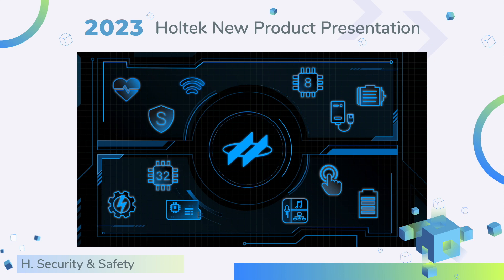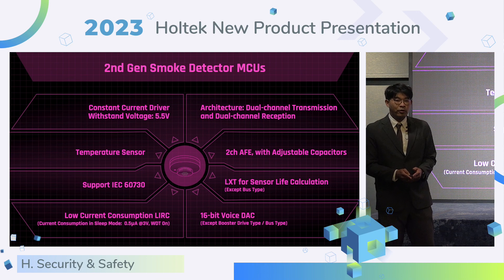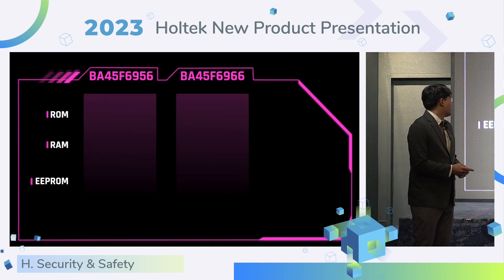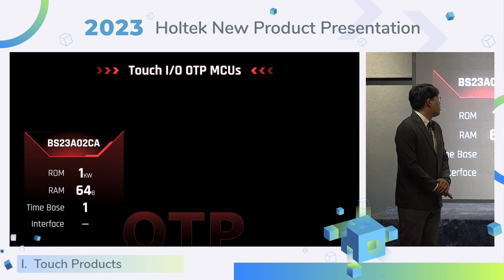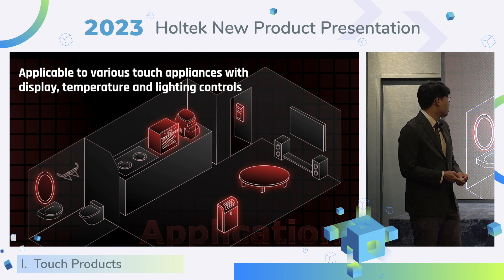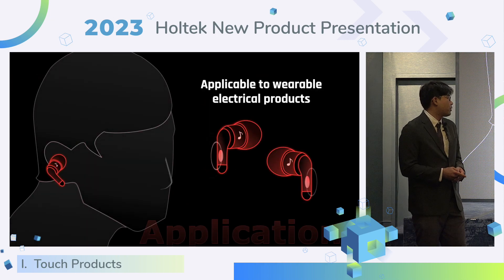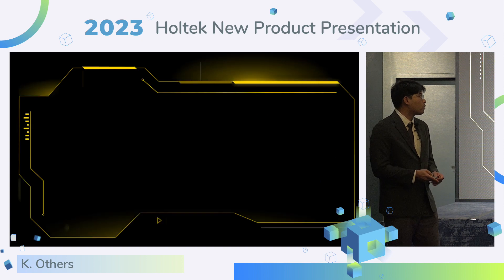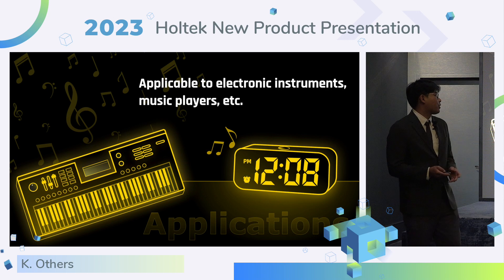2023 Holtek New Product Presentation - Part 4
-- Security & Safety --
00:29 CO/GAS Detector MCUs
02:16 Smoke Detector Products
06:06 Fire Alarm Product
07:08 Combined  Smoke/CO Detector Products

-- Touch Products --
08:43 Touch Key ICs
10:35 Touch OTP MCUs
12:34 Touch ADC Flash MCUs
16:10 Touch Workshop V4.0

-- Tools --
18:37 e-LinkPro2
19:30 e-WriterPro2

-- Others --
20:43 M0+ Smart Card Reader MCU
22:18 NFC Reader IC
23:38 Voice Peripheral OTP MCUs
25:07 Music Flash MCU
26:13 CIS Analog Signal Processors